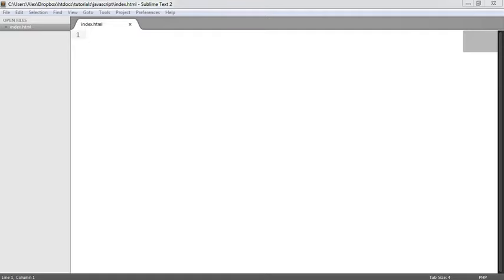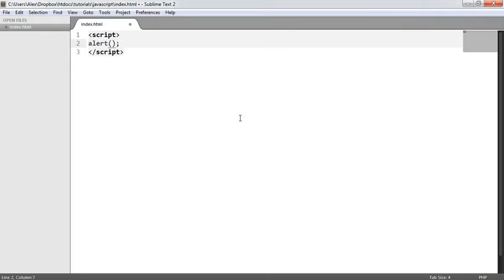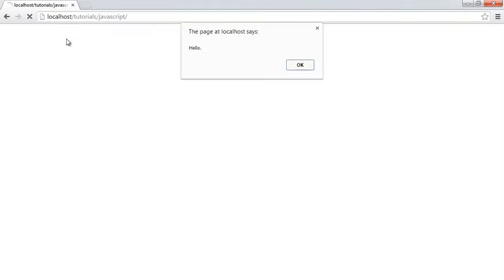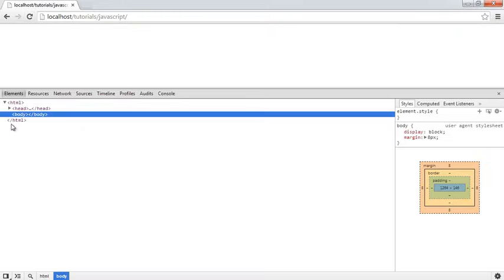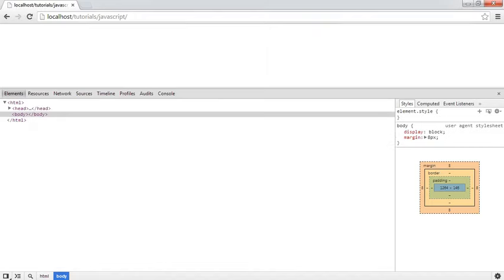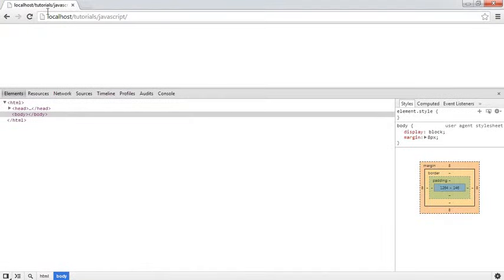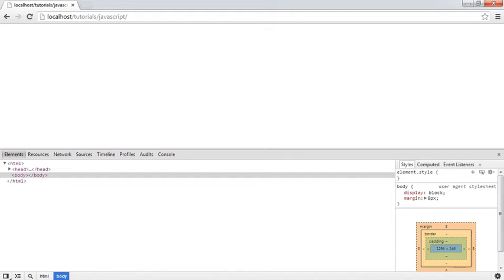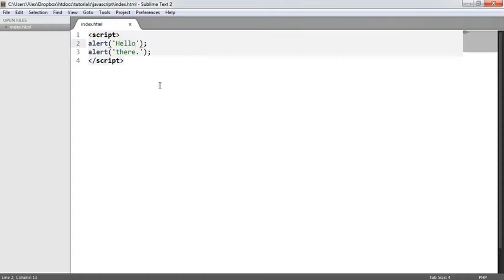JavaScript for Beginning Web Developers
JavaScript Tutorial  , Java exemple